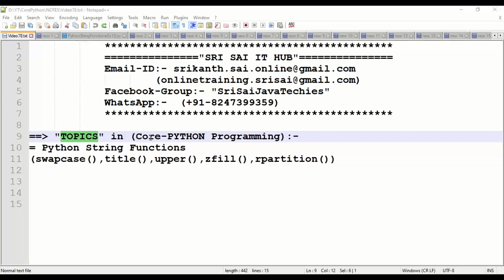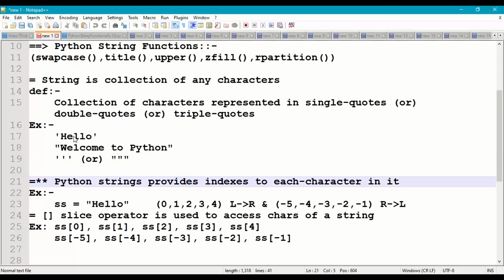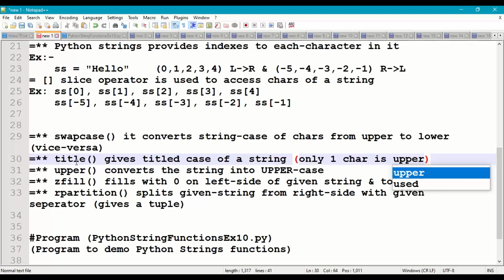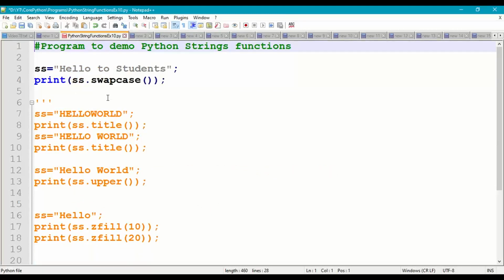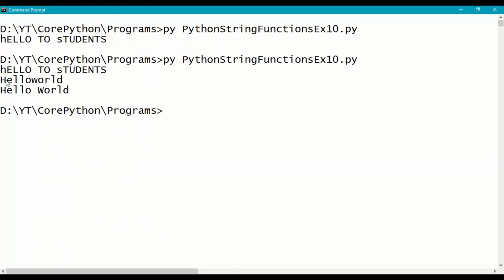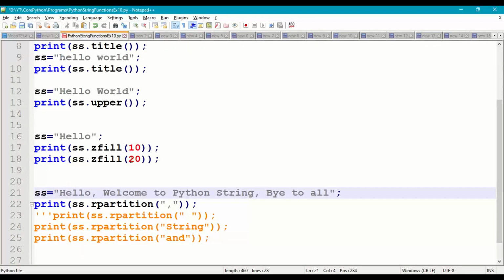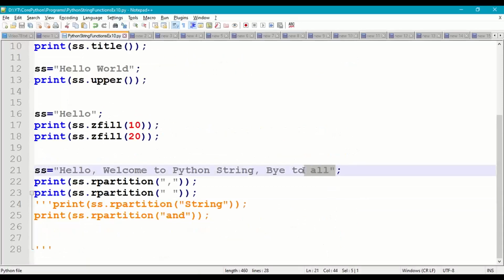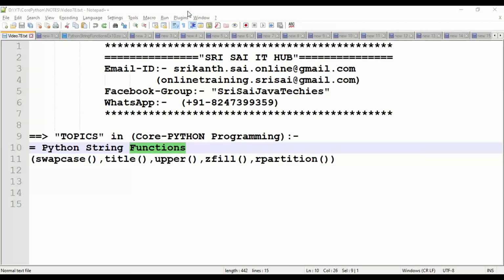Python String Functions || Python String swapcase, title, upper, zfill, rpartition || #78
1) Python String Functions(**)
2) Python Strings
3) Python In-built Functions
4) Python String swapcase() function
5) Python String title() function
6) Python String upper() function
7) Python String zfill() function
8) Python String rpartition() function
9) Python True value
10) Python False value